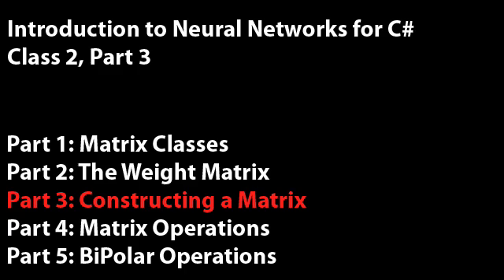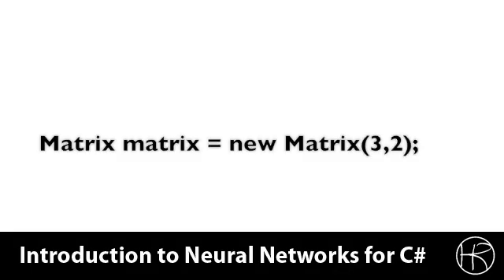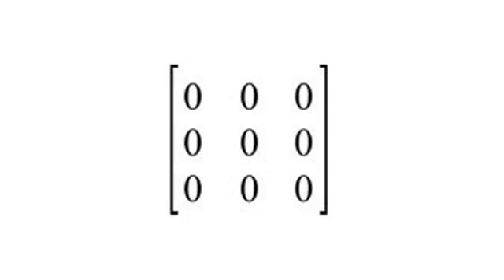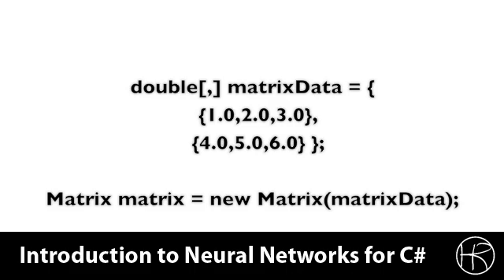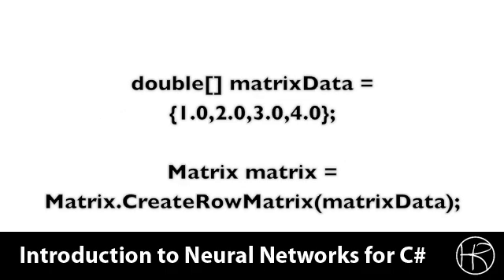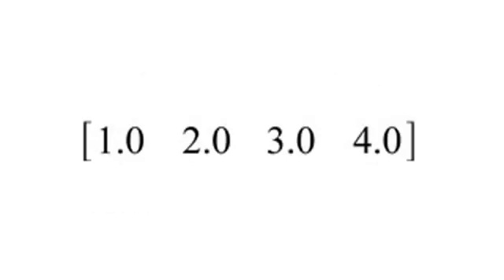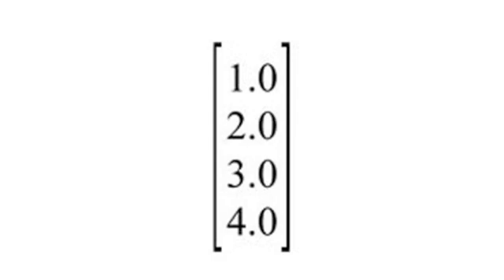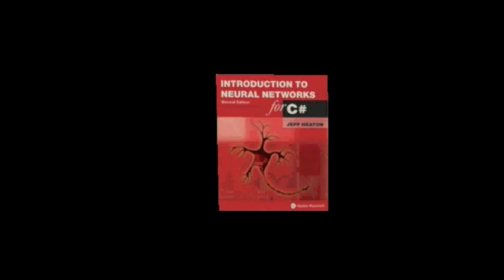Introduction to Neural Networks for C#(Class 2/16, Part 3/5) - matrix construction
In class session 2, part 3 we will look at how to actually construct a Matrix in code.  Artificial intelligence online course presented by Jeff Heaton, Heaton Research.